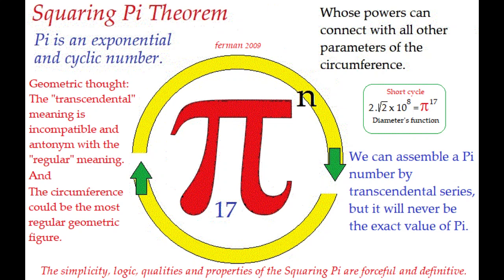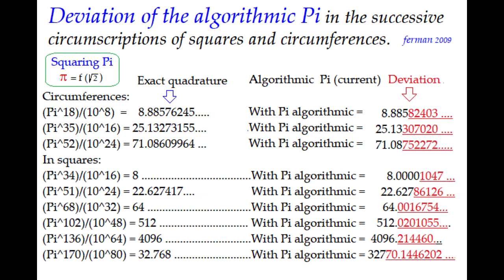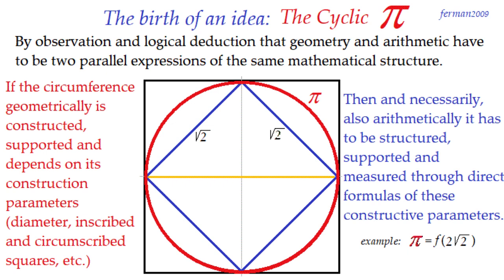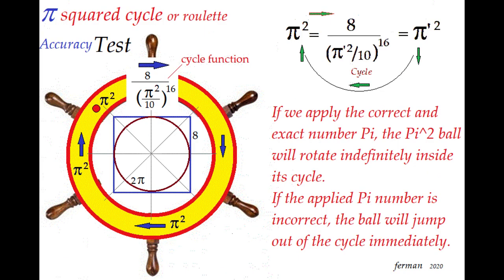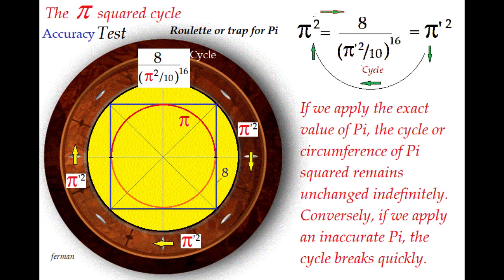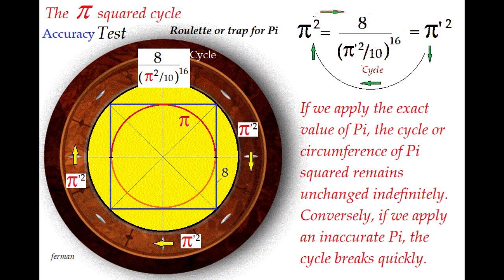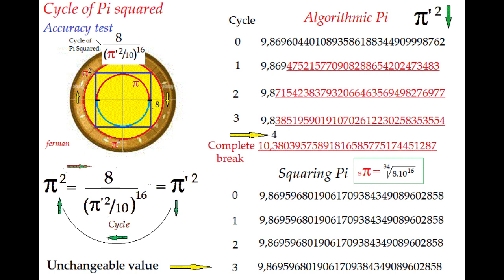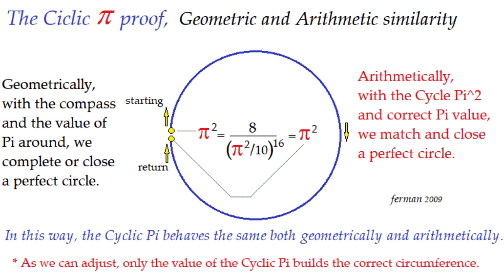Theorem of the Cyclic Pi 5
Theorem of the Cyclic Pi, and accuracy test by mean of the Pi squared Cycle